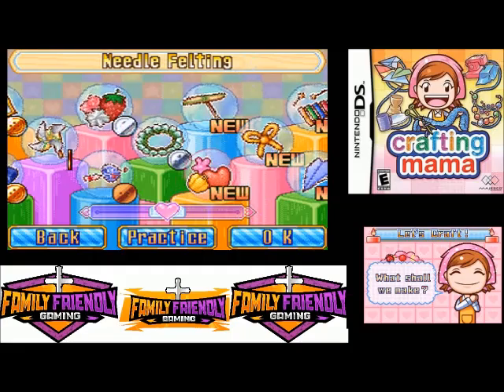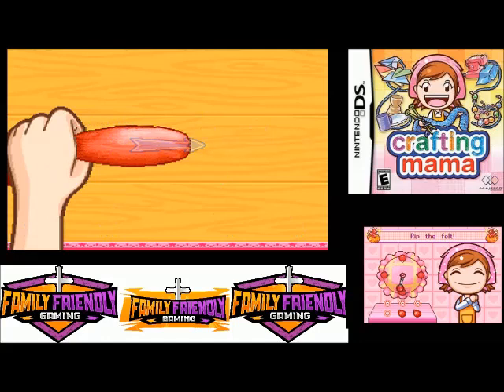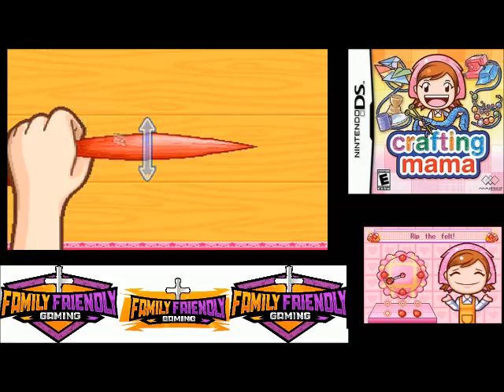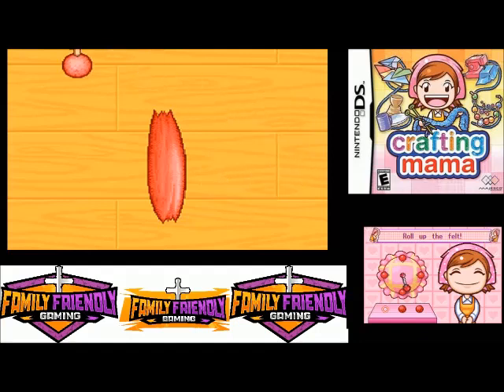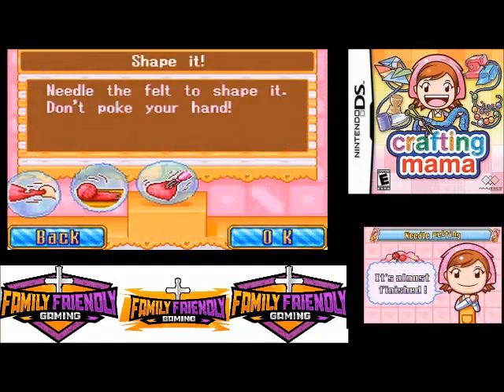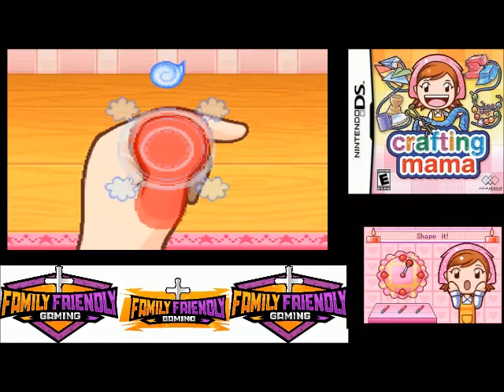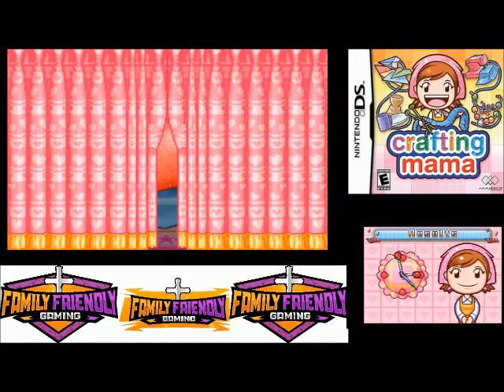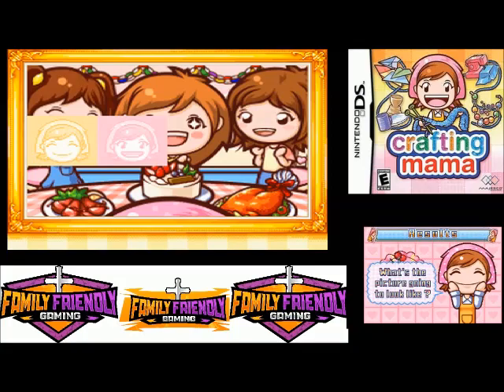Crafting Mama DS Needle Felting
Family Friendly Gaming is pleased to share this game play video for Crafting Mama DS Needle Felting.